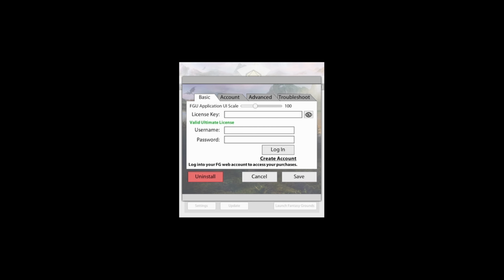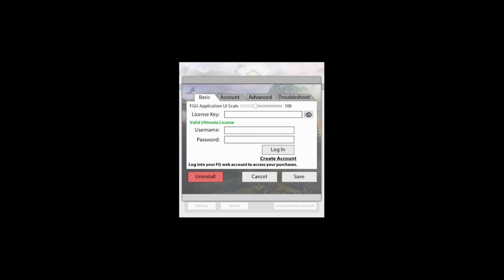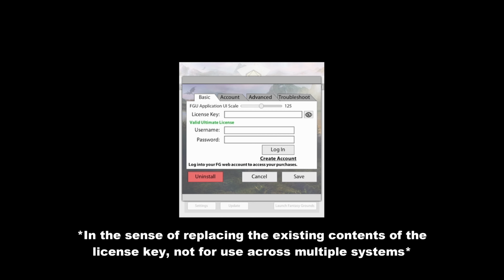Fantasy Grounds Unity - Application Settings Series - The Basic Tab (Part 2)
In this video, I explain what options exist on the basic tab, which include the UI scale slider, username and password fields, as well as the license key field. I also explain what the best order is for entering the appropriate information into the fields.

Table of Contents:

00:00 - Introduction
00:17 - The UI Scale Slider Option
01:35 - The Username/Password Fields
04:54 - The License Key Field
06:51 - Troubleshooting License Key Issues